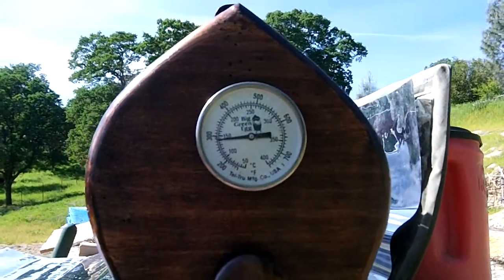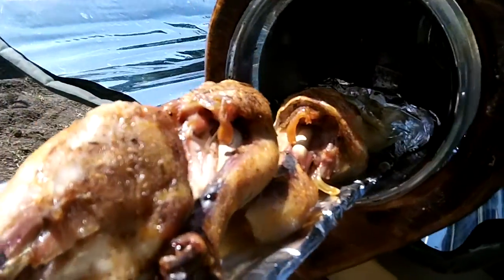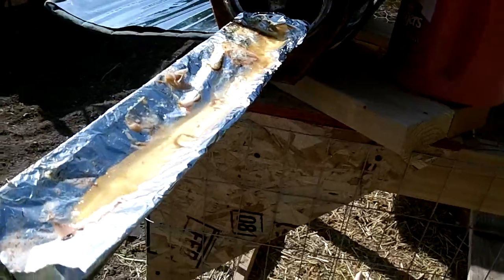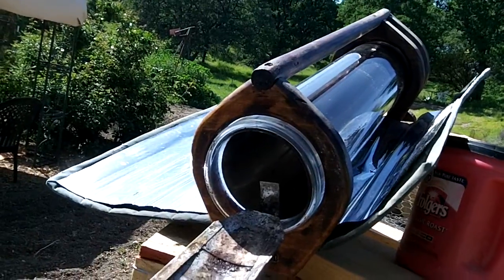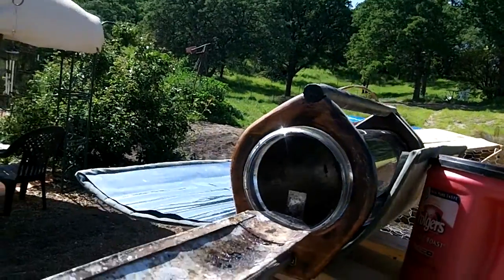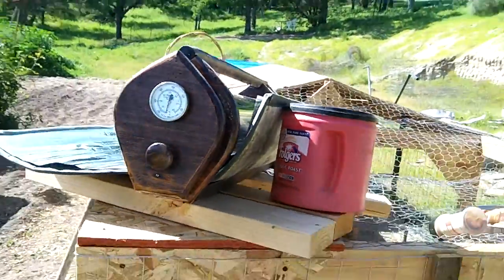Chicken drumsticks on Saturday 3/22/2015